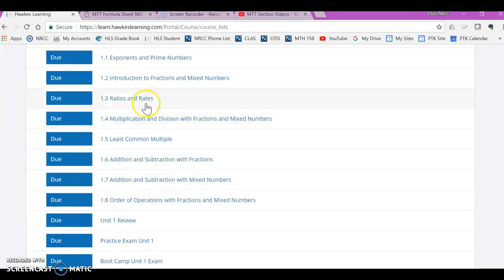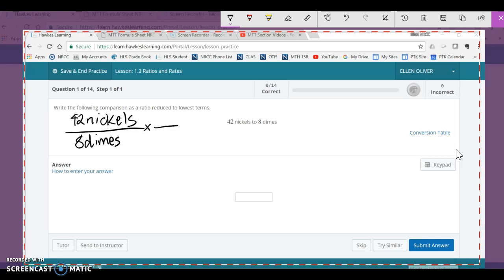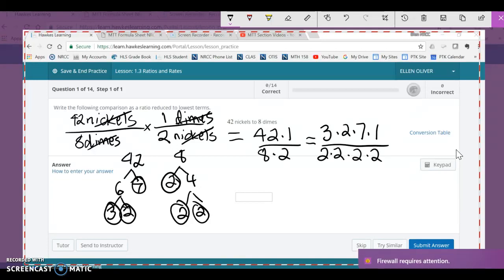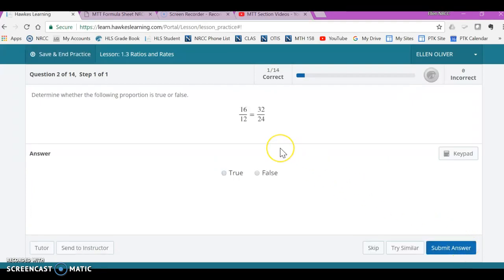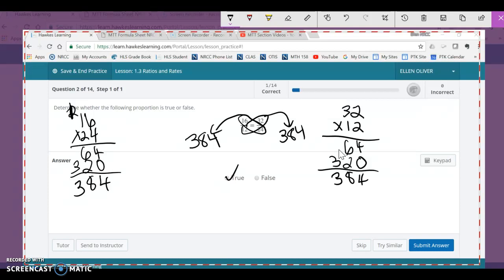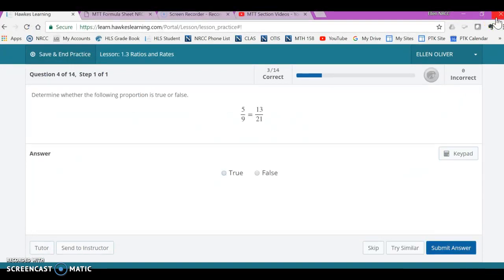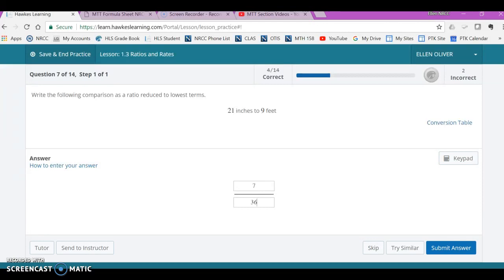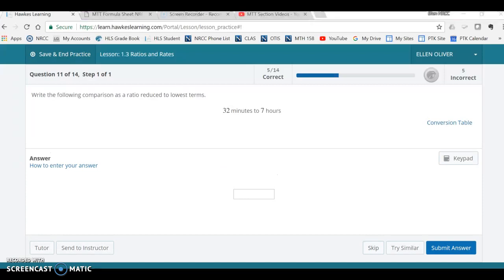MTT Practice 1.3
Help with the MTT 1.3 Practice assignment.